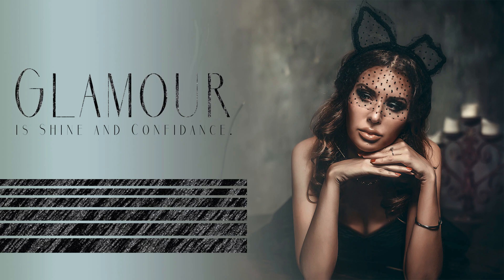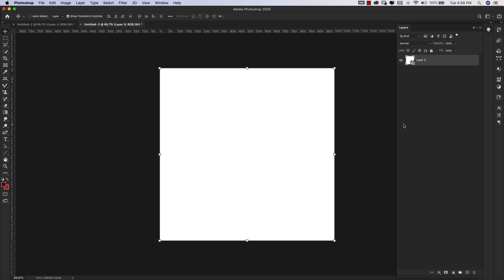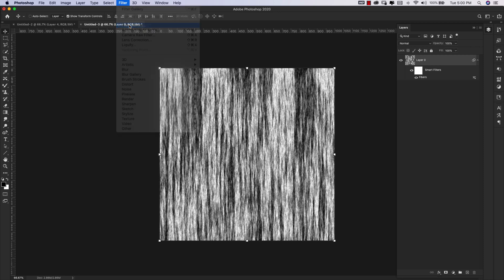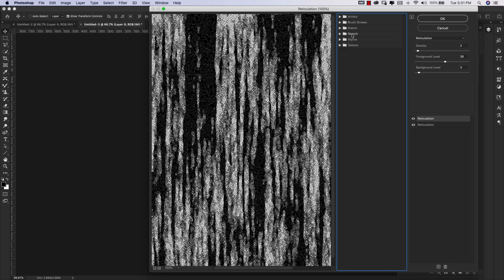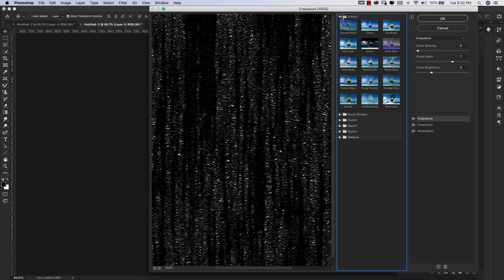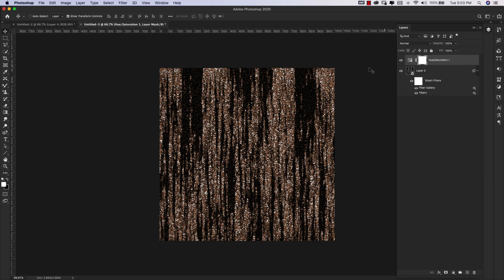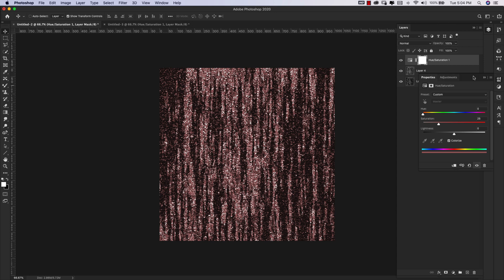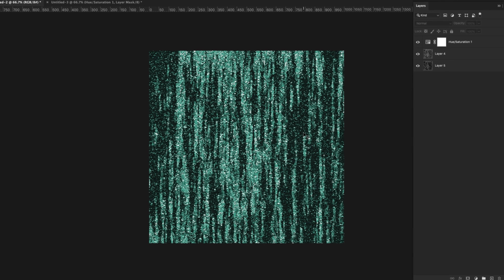Glitter Photoshop Texture (((Random Stripes))) How to make a pattern in Photoshop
In this glitter Photoshop texture tutorial, I'm going to show you how to create an abstract glitter texture from scratch using Photoshop filters. We'll also go over the best colors for creating realistic clouds and using layer styles for more dimension.

Color hex codes for the lighter glitter texture:
Background Hex# 323232
Foreground Hex# c8c8c8